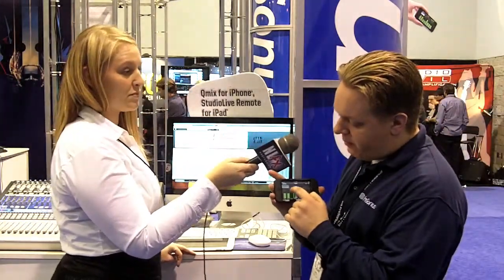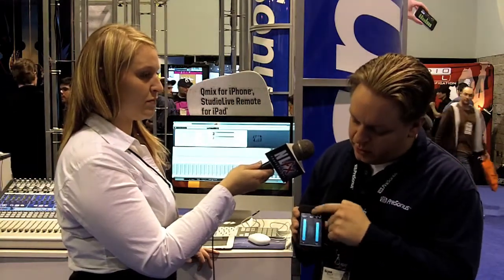NLFX Professional NAMM Cam 2012 - PreSonus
Matt shows off the latest capabilities with the Universal Control Software by PreSonus, including device control from the iPad and iPhone.